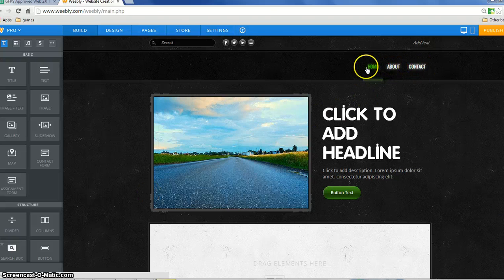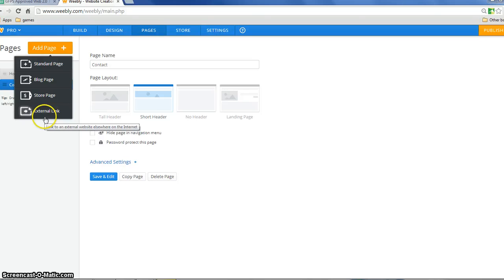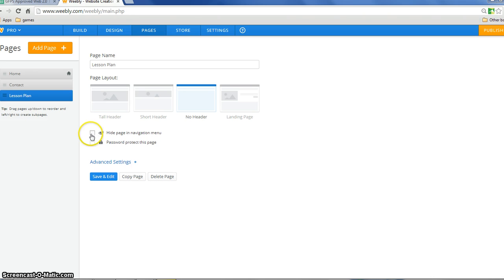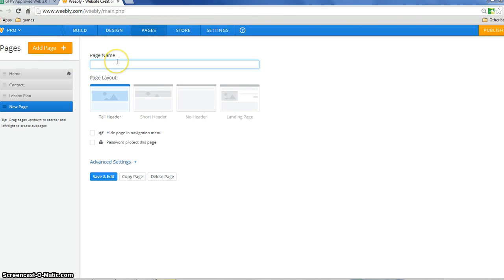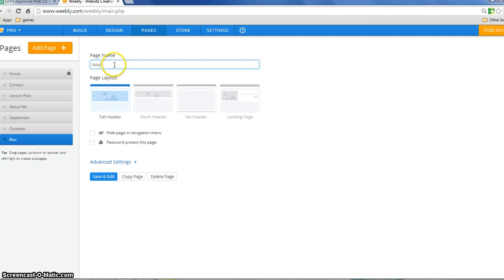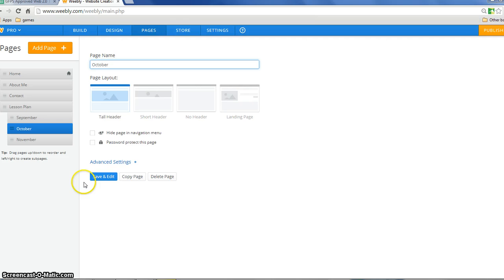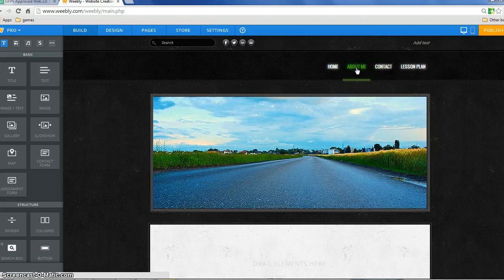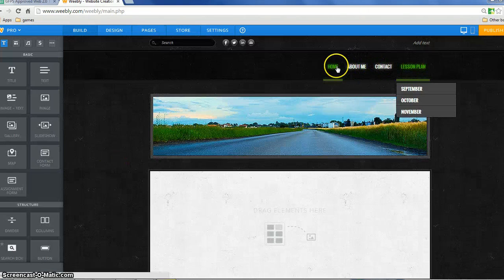How to Add and Organize Pages in Weebly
Creating different types of pages and drop down menus in Weebly